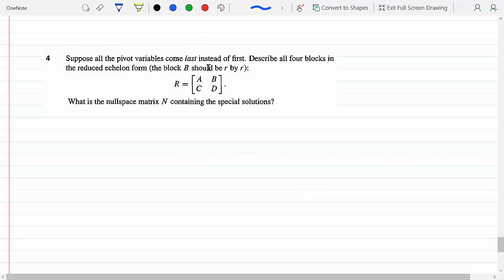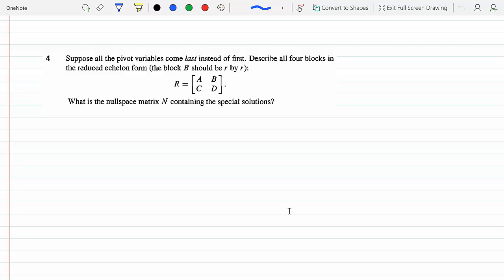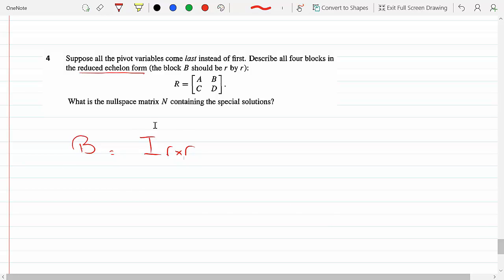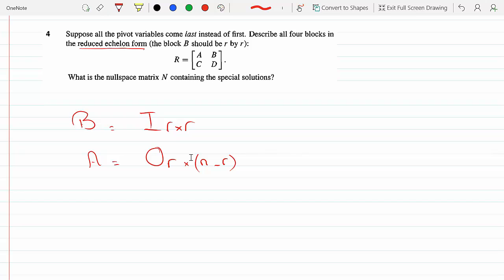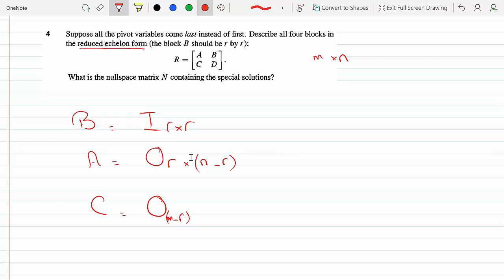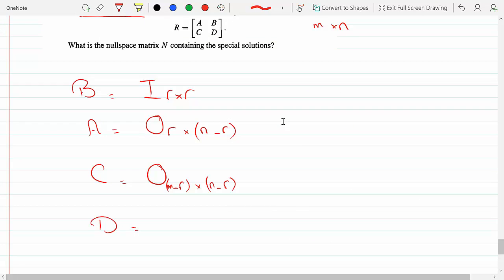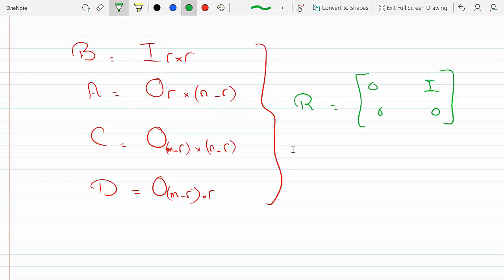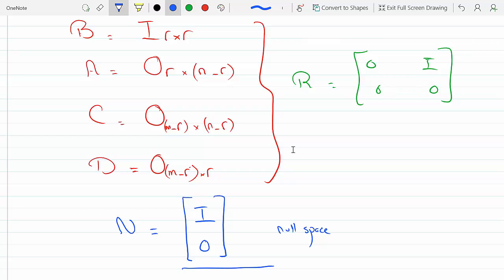What is the Null-Space Matrix N containing the Special Solutions P 3-3-4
Problem 3-3-4
Suppose all the pivot variables come last instead of first. Describe all four blocks in
[246
the reduced echelon form (the block B should be r by r):
What is the nullspace matrix N containing the special solutions?